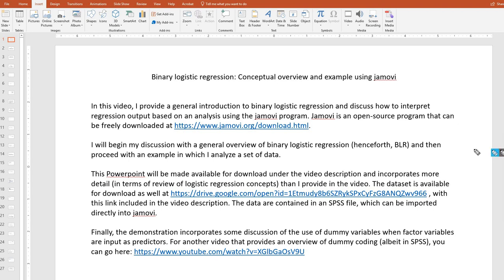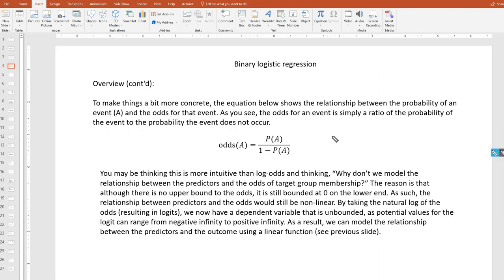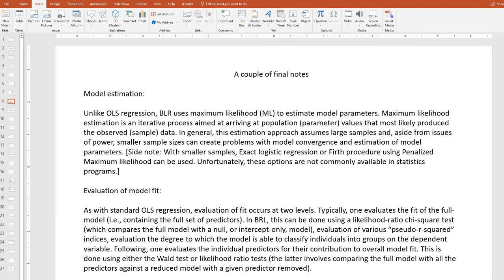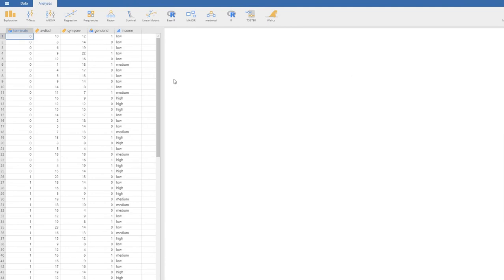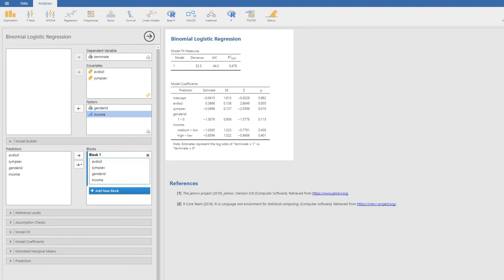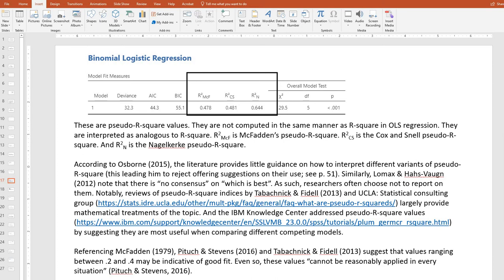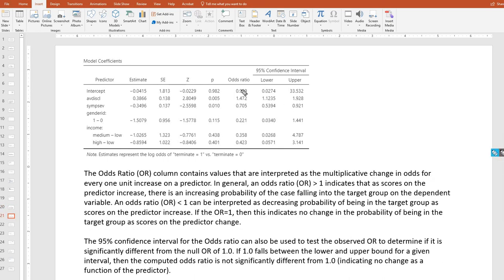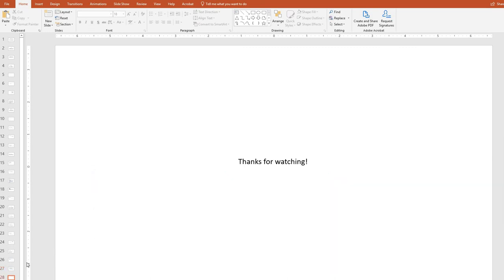Binary logistic regression: Overview and example using jamovi (2019)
In this video, I provide a conceptual overview of binary logistic regression. Following, I provide a demonstration of how to carry out logistic regression using the jamovi program (freely downloaded You can download the Powerpoint referenced in the video and the SPSS dataset